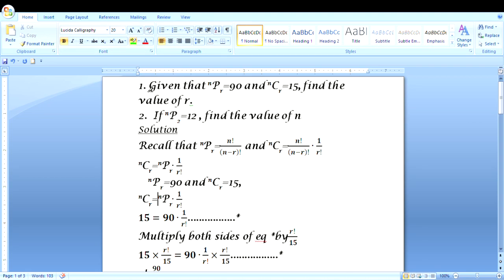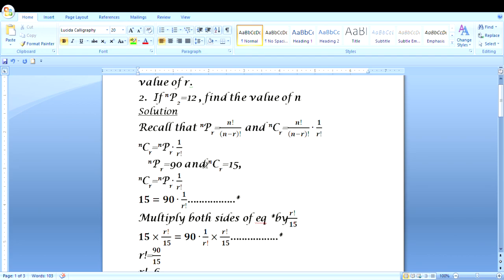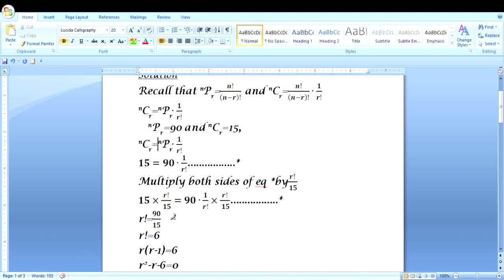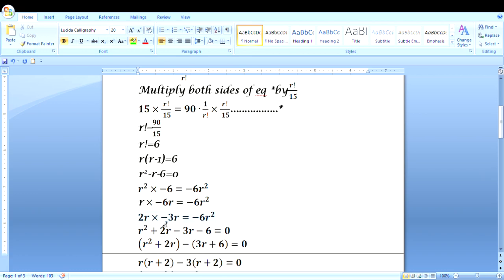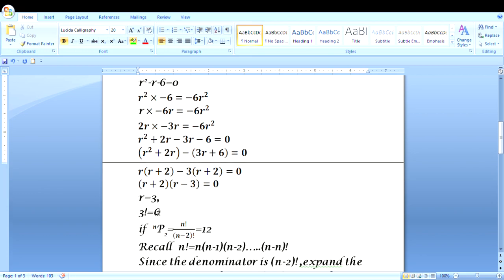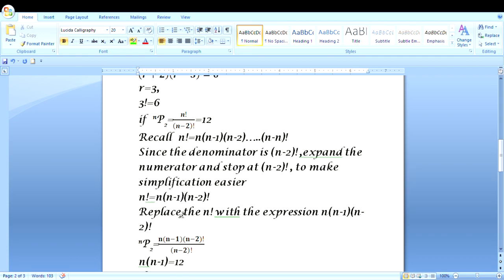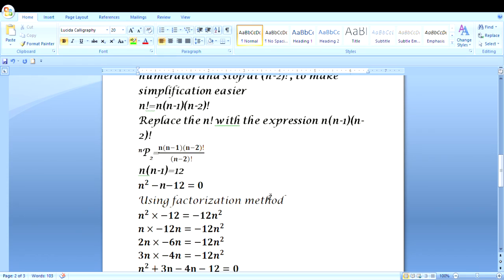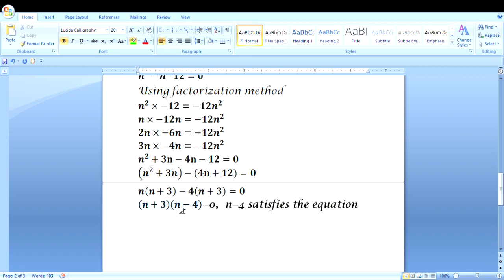Permutation and Combination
This video explained how to simplify combination questions.@aghoghomatics6256